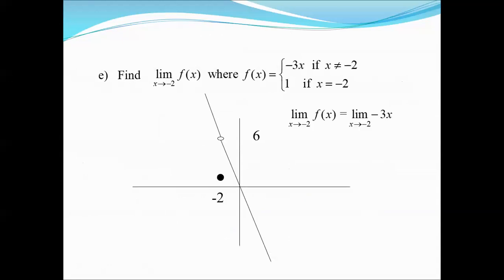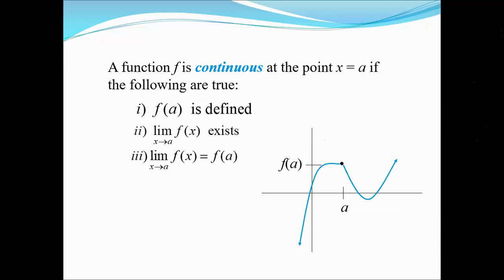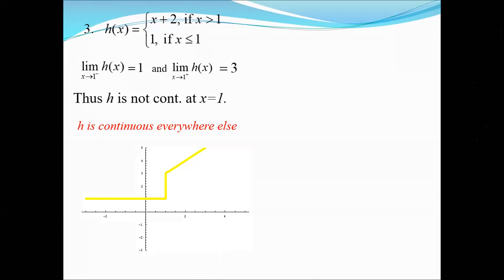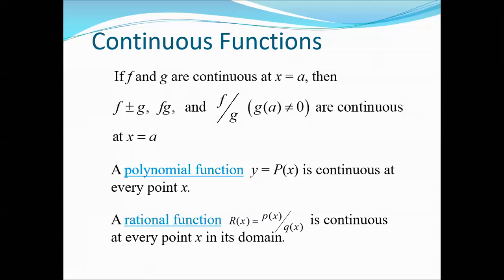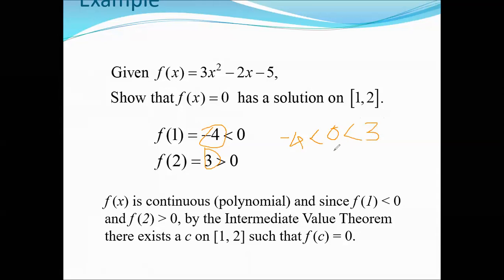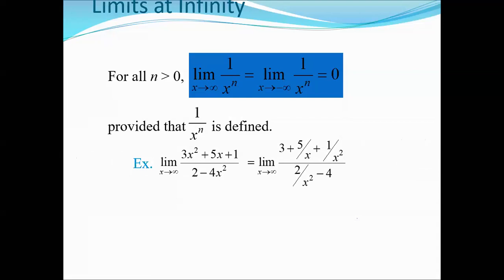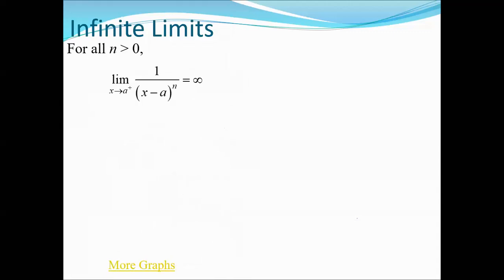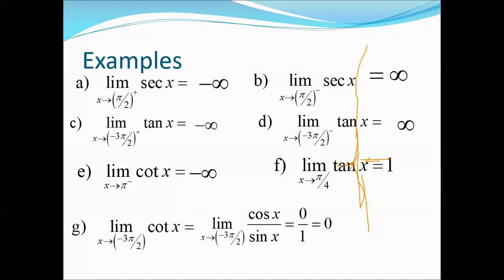Certificate course in Advanced Mathematics Topic:- Continuity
This video contain Continuity